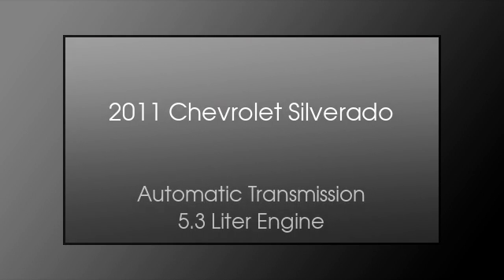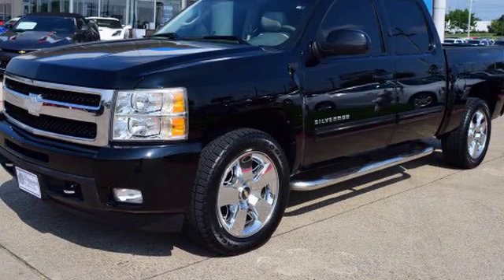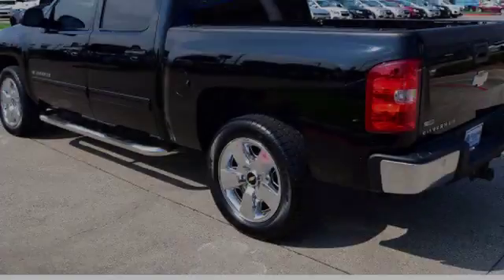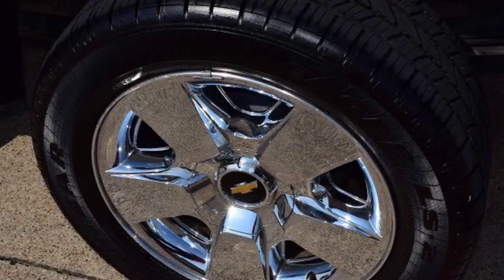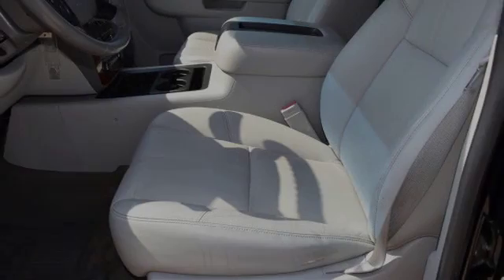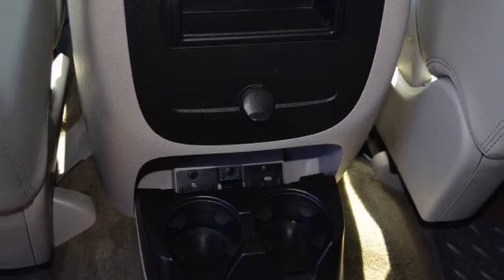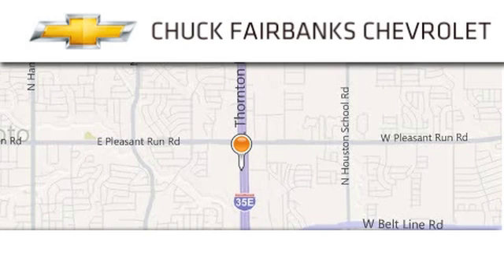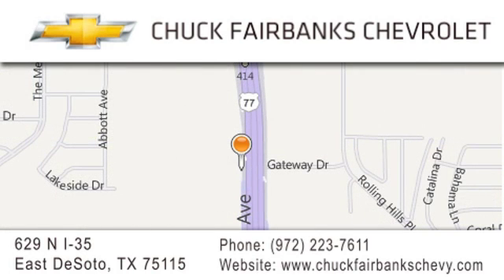2011 Chevrolet Silverado 1500